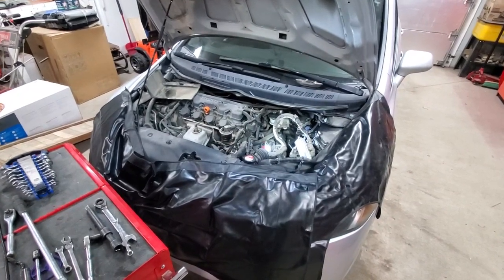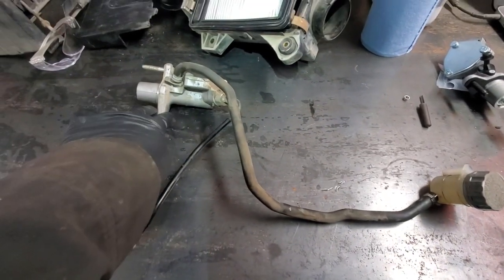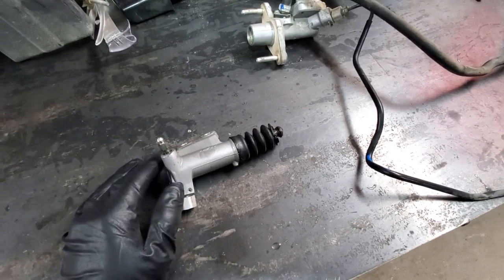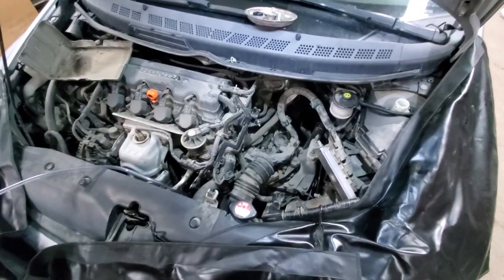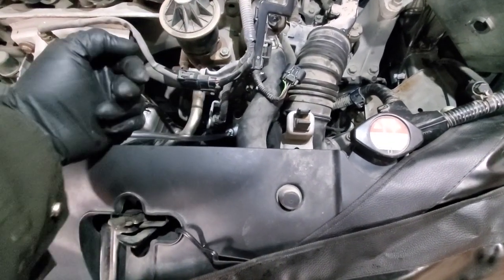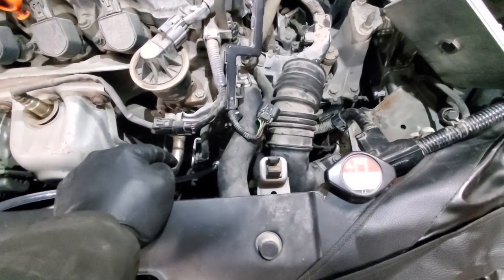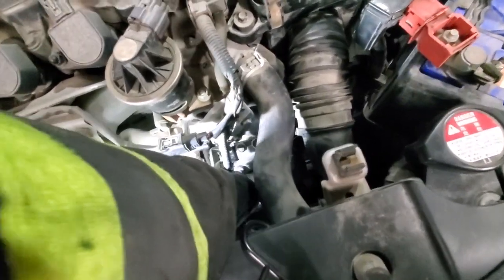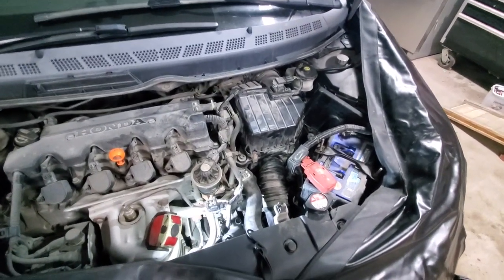Honda Civic Hard to Shift Gears. Clutch pedal doesn't return. Master & slave cylinder replacement.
DOT 3 Synthetic Brake Fluid

Milwaukee 18V 1/4 Inch Lithium Ion Hex Impact Driver
Canada:

AMAZON ASSOCIATES DISCLOSURE JustDoItYuorself is a participant in the Amazon Services LLC Associates Program, an affiliate advertising program designed to provide a means for sites to earn advertising fees by advertising and linking to Amazon stores.